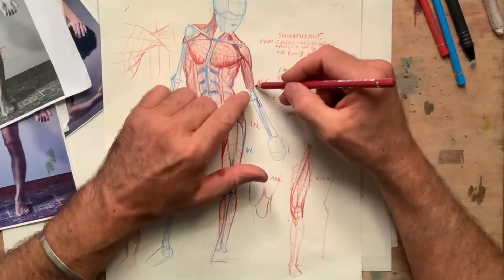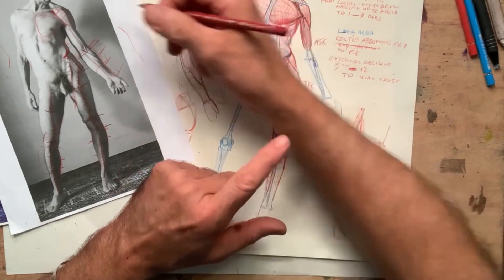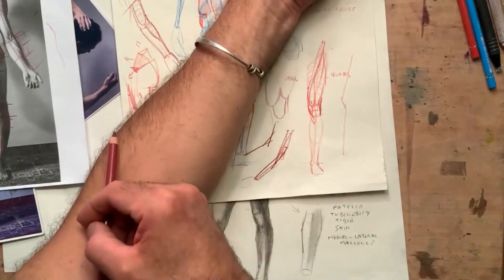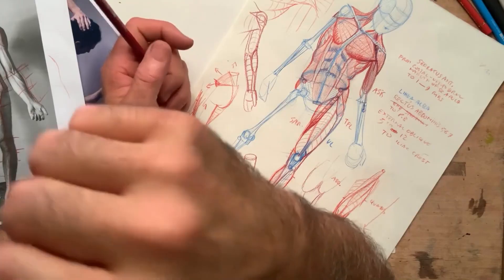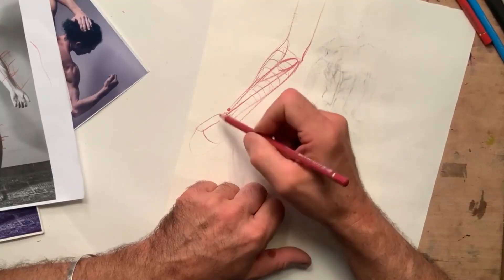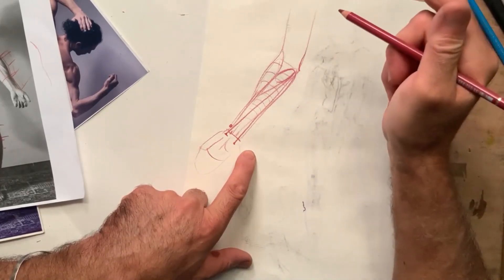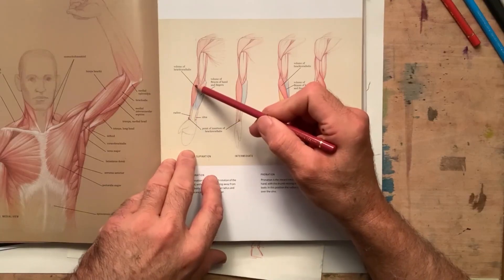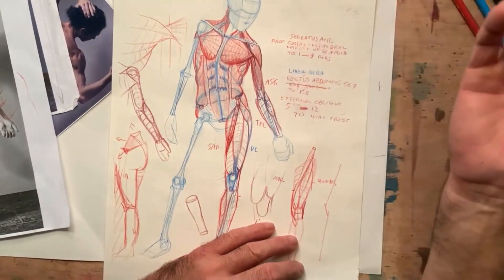Mastering the Forearm: Anatomy for Artists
Unlock the secrets to drawing realistic forearms by delving into their unique anatomy. This guide focuses specifically on the forearm's volume and segmentation, helping you understand its distinct form separate from the upper arm.
You'll explore the carrying angle and how it influences the natural pose of the arm, offering a crucial detail for dynamic and accurate drawings. Discover the main muscle groups of the forearm, including the brachioradialis and the various flexor muscles that define its shape and function. We'll also examine the significance of the palmaris longus as a key anatomical landmark. Finally, you'll gain insight into the complex structure of the forearm and how it impacts its appearance in different positions.

Arm Structure Overview 00:00
Forearm Anatomy 03:29
Muscle Details 08:00